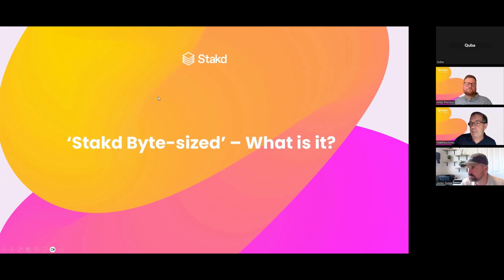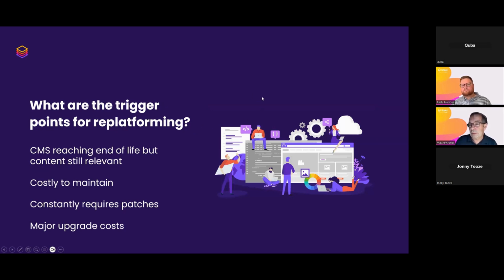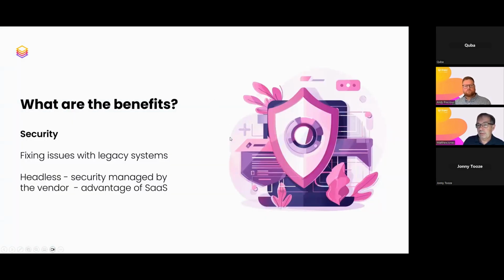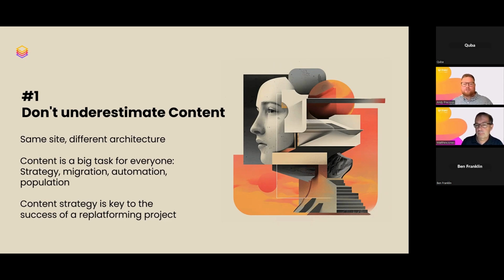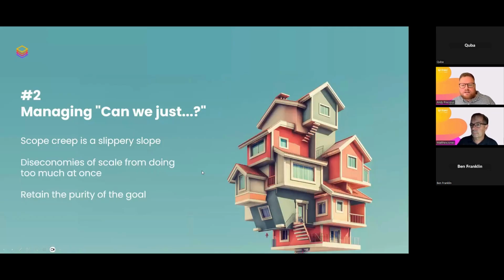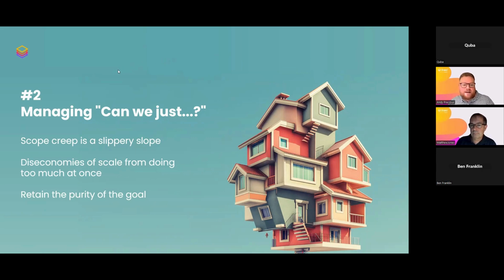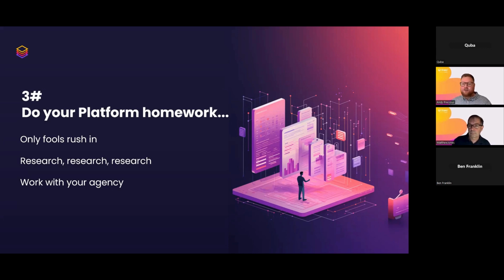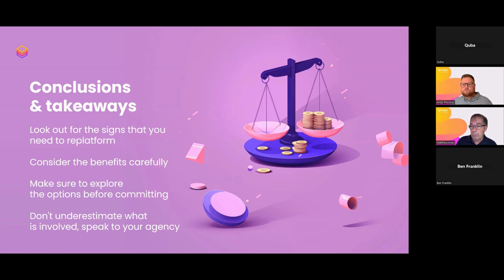Replatform, rebuild, or replace? The future of your website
In this 30 minute webinar as we examine the different options for replatforming, rebuilding or replacing your organisations website - with a closer look at replatforming and why it might be the best choice for many.